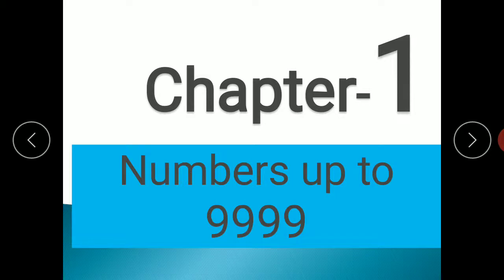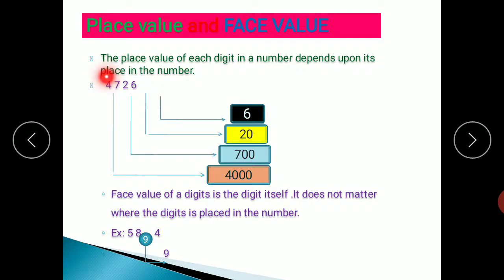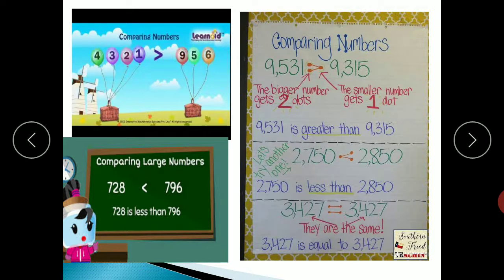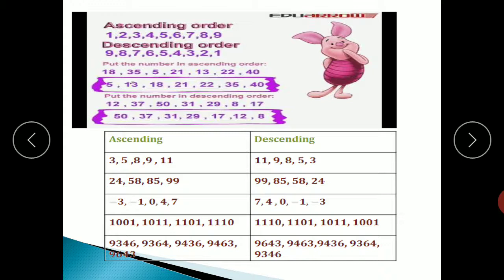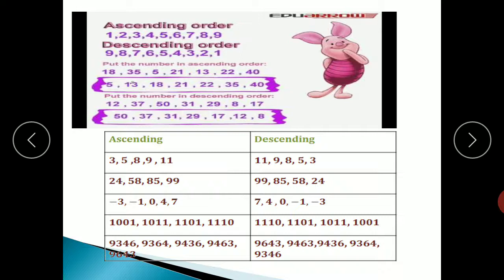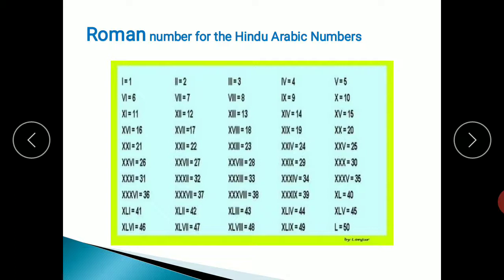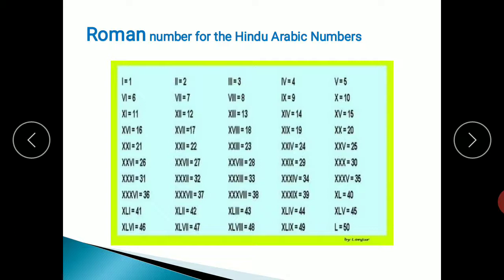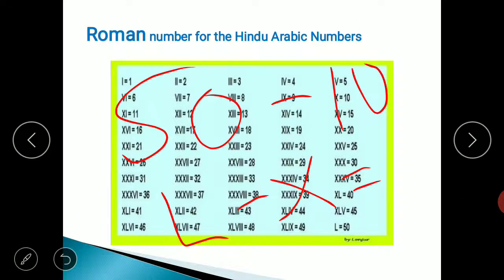III STD, Maths, Chapter no 01